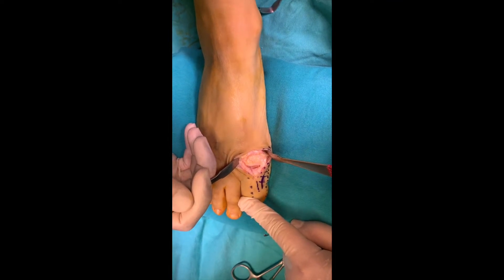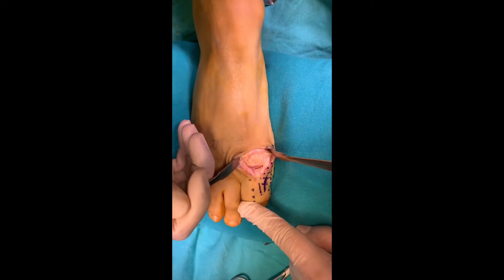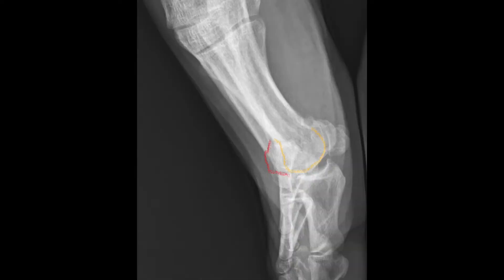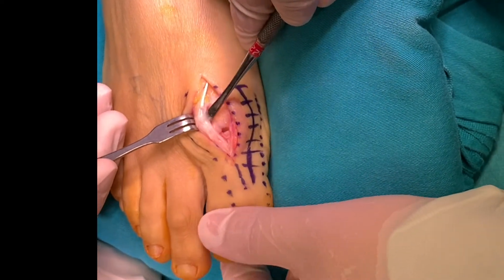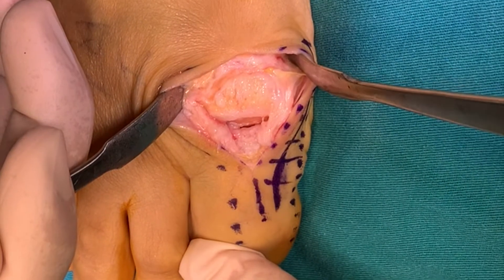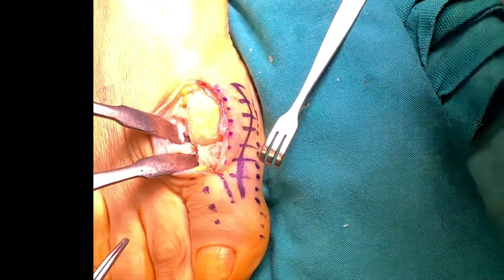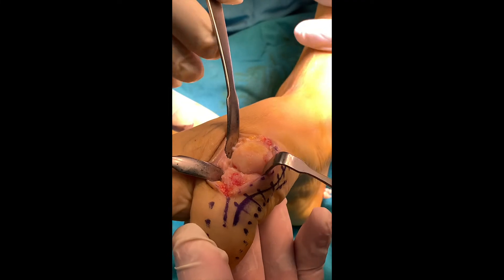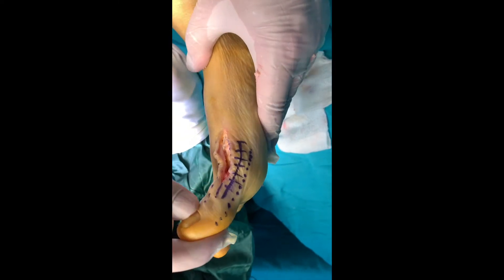Cheilectomy - Hallux Rigitus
English version of the process